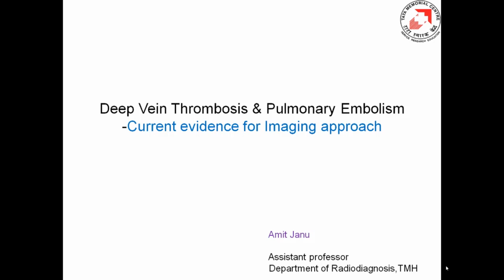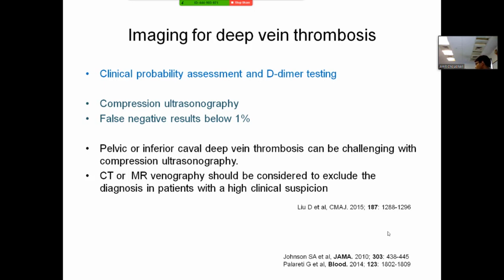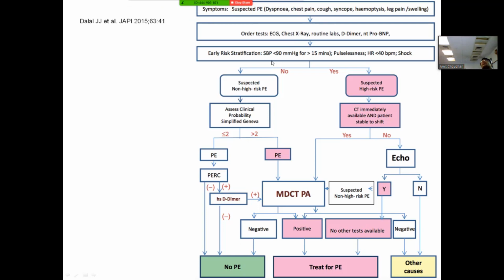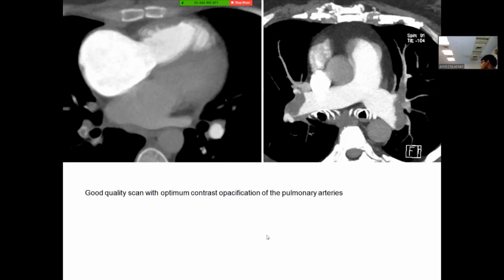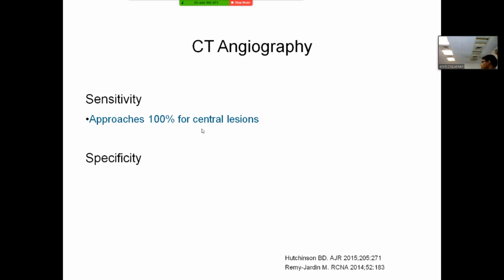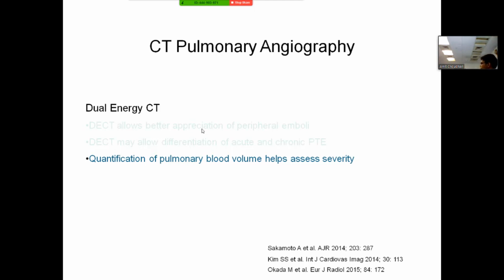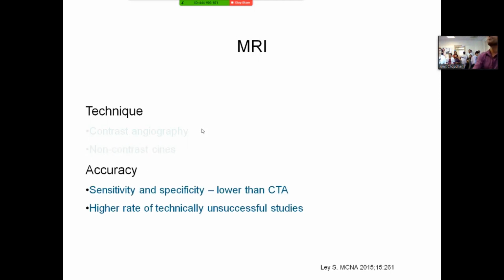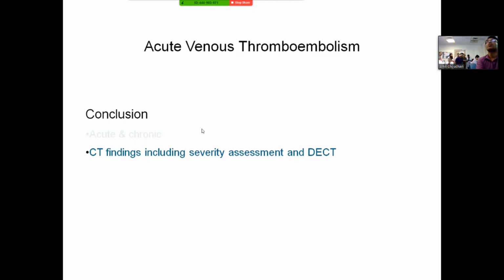Current Evidence and Role of Various Modalities in Evaluation of Acute Pulmonary Thromboembolism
Do you know what to see and report in CT PA while evaluating a patient with acute pulmonary embolism? Learn the modalities for investigating DVT and PE and the clinical implications, as Dr Amit Janu, Associate Professor, Tata Memorial Hospital, dissects the latest evidence in the evaluation and management of acute PE.